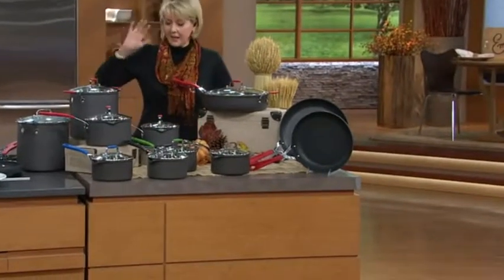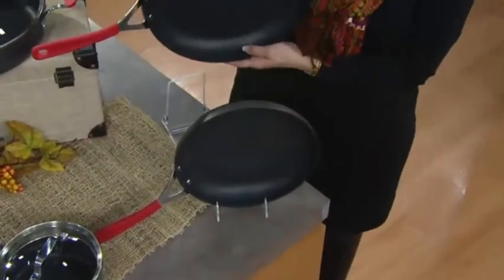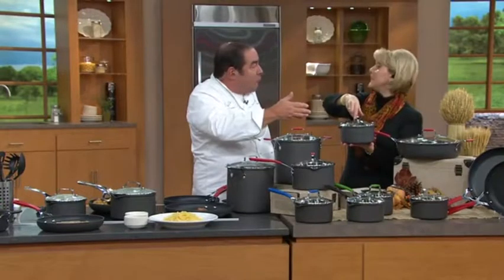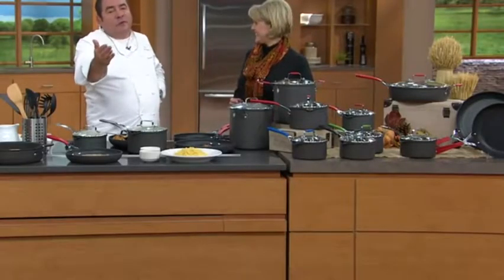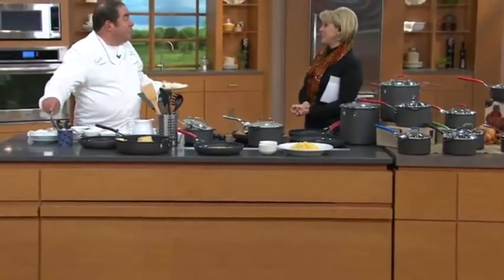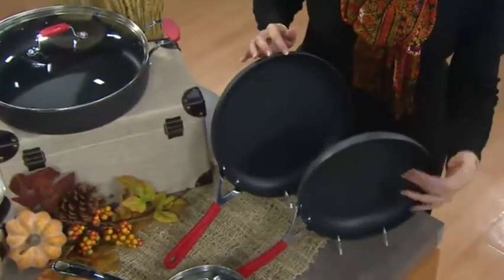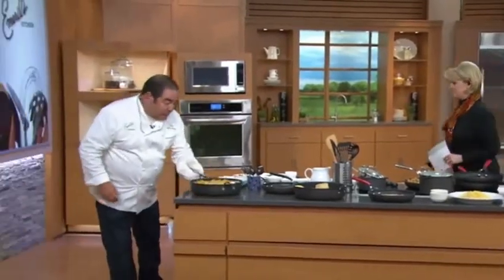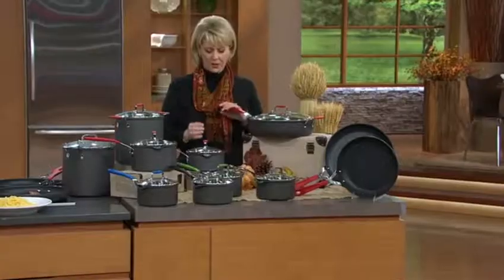Emeril by All Clad 10 Piece Hard Anodized Cookware Set with Mary Beth Roe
Emeril by All Clad 10 Piece Hard Anodized Cookware Set with Mary Beth Roe, Emeril by All Clad 10 Piece Hard Anodized Cookware Set with Mary Beth Roe